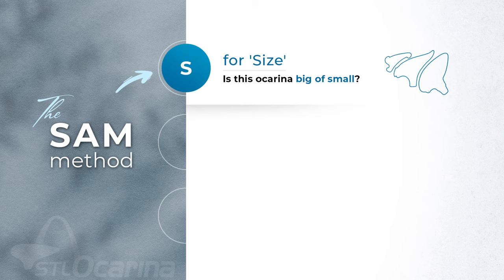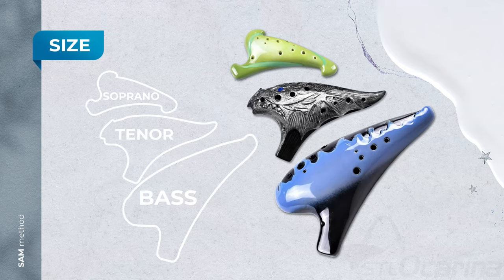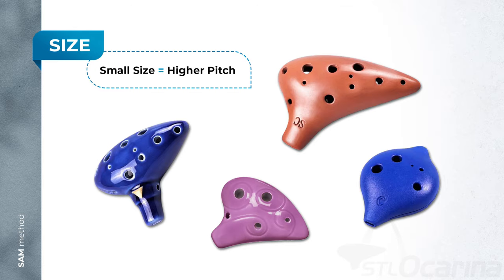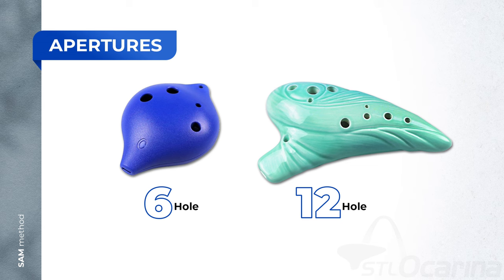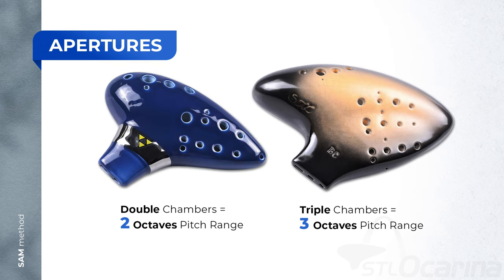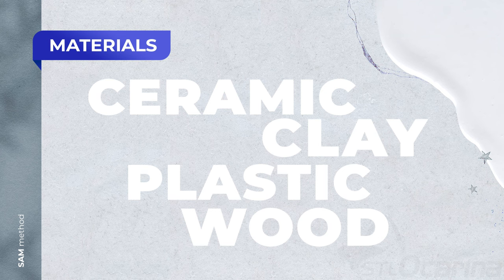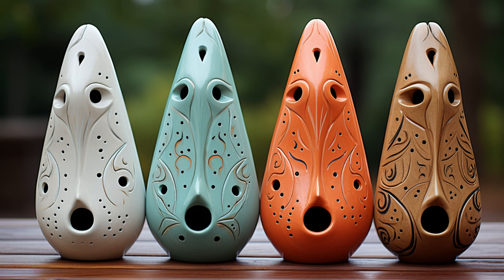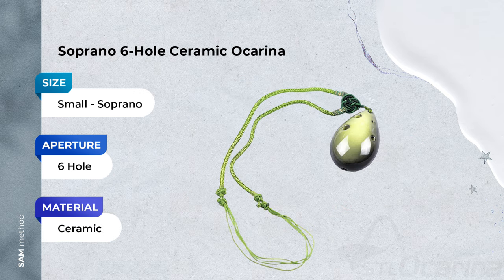A Beginner's Guide to Identify an Ocarina Before You Purchase One - The SAM Approach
In this informative video, Elisa will  introduce you to the 'SAM' method - Size, Apertures, and Materials - a simple yet powerful approach to help you identify and understand ocarinas better. Whether you're a budding ocarina enthusiast or a seasoned player, this guide will prepare you for choosing the perfect ocarina in our next video.

0:00 Introduction
0:19 Why Do I Need to Know How to Identify an Ocarina
1:13 The "SAM" Method
2:03 Sizes
3:00 Apertures
4:11 Materials
5:21 Some Examples
5:37 Our Next Video